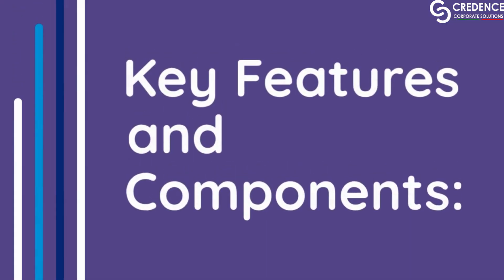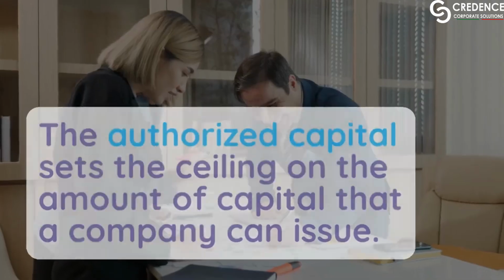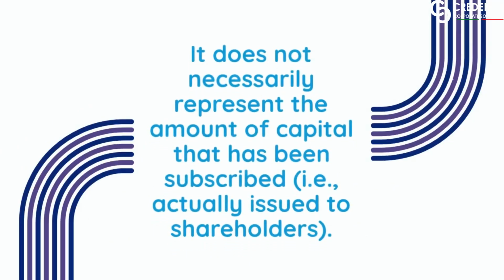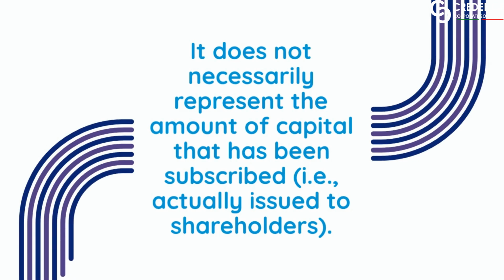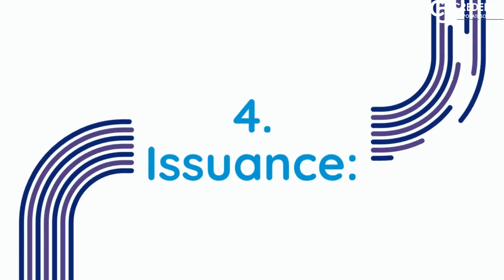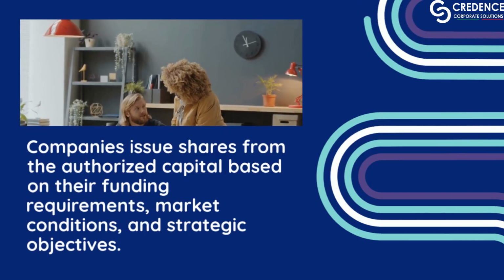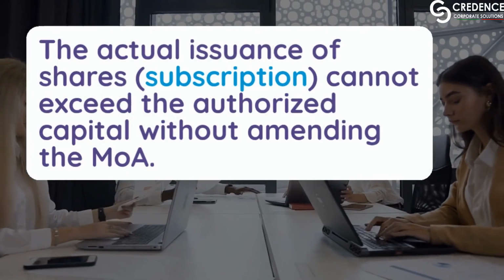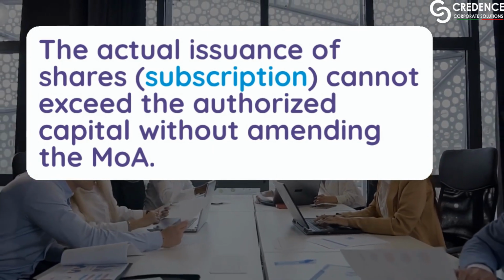Companies Act,2013 Section 2(8) Authorised Capital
Explore the Companies Act 2013 in an informative video guide. Learn about the critical updates to regulations, compliance, and corporate governance that every business leader needs to know.